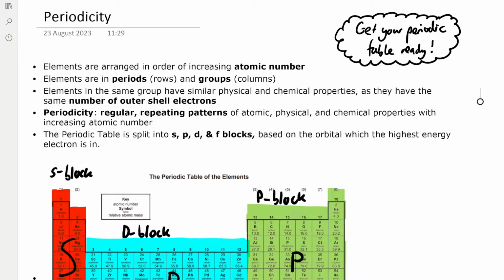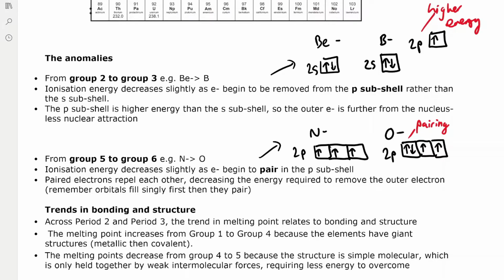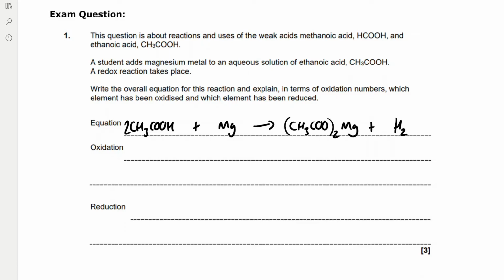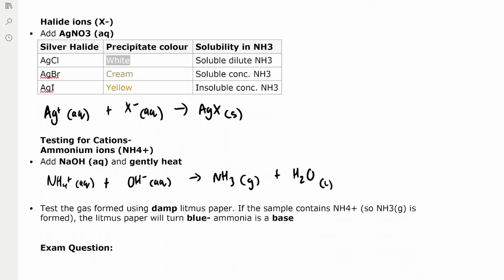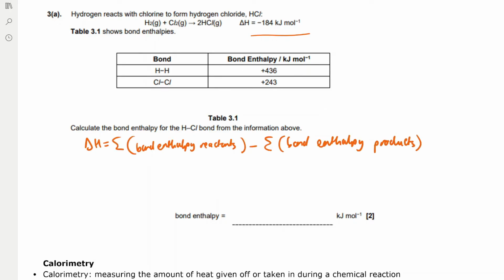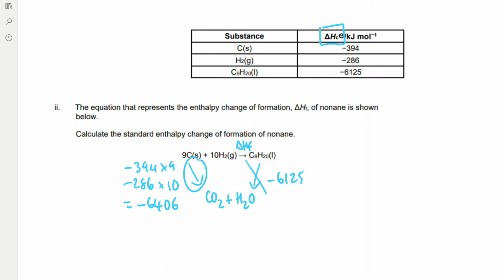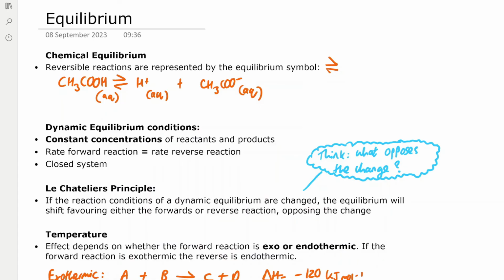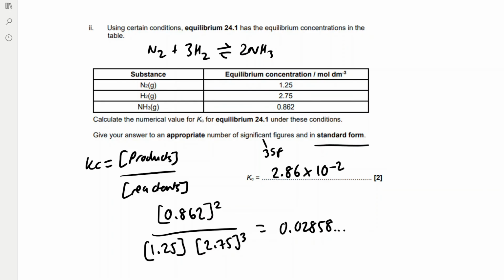ENTIRE Module 3 Revision UNDER 1 HOUR! OCR A-Level Chemistry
Revise ALL of Module 3 Periodic Table and Elements OCR A-Level Chemistry in under 1 hour to an A* level including Periodicity & Ionisation Energy, Group 2 Alkaline Earth Metals, Group 7 The Halogens, Qualitative Analysis, Enthalpy Changes, Hess's Law & Hess Cycles, Rate of Reaction and Equilibrium (including Le Chatelier's Principle and The Equilibrium Constant Kc) Revision. I also answer exam questions to help students apply their knowledge to exam contexts.

Timestamps:
00:00 Intro
00:08 Periodicity & Ionisation Energy
11:11 Group 2 Alkaline Earth Metals
16:06 Group 7 The Halogens
22:12 Qualitative Analysis
27:14 Enthalpy Changes & Calorimetry
36:07 Hess's Law & Hess Cycles
41:21 Rate of Reaction
46:16 Equilibrium/ Kc
05:07 Website & Outro